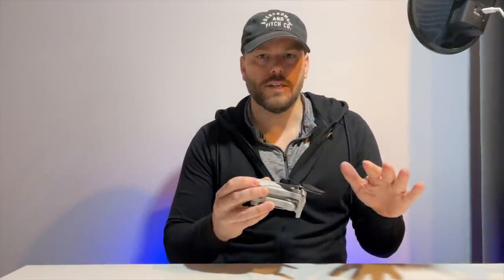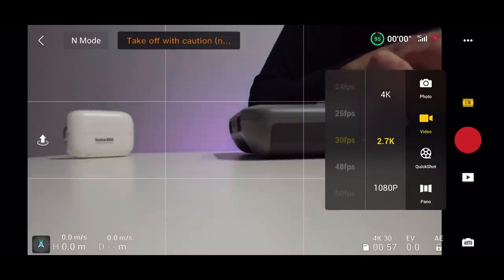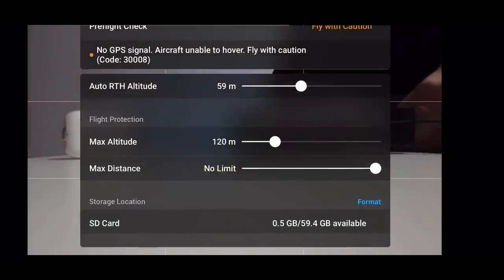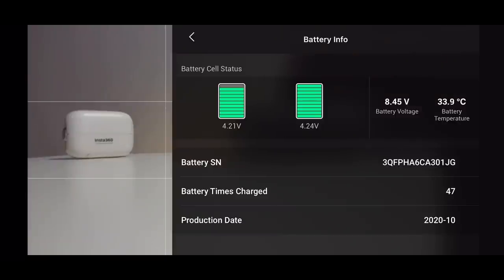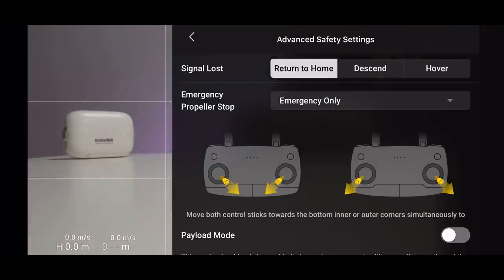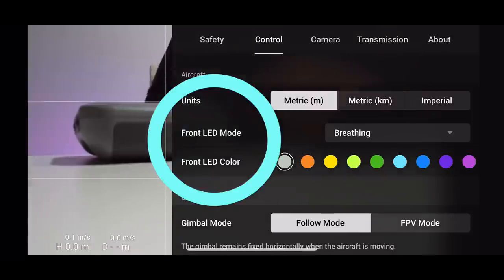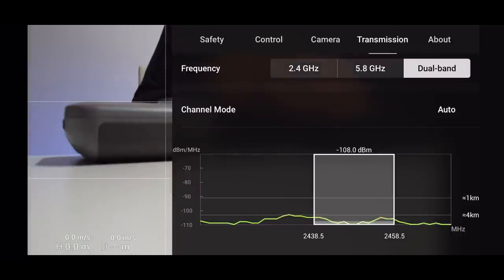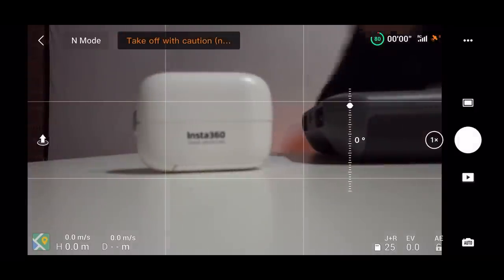DJI MINI 2 | THE BEST DJI FLY APP SETTINGS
Today I show you my favourite settings on the DJI FLY APP.  The settings I use the most and the settings that are so important to check before flying!  Enjoy, popcorn optional!

BEquipment we use in our videos -

DJI FPV Drone